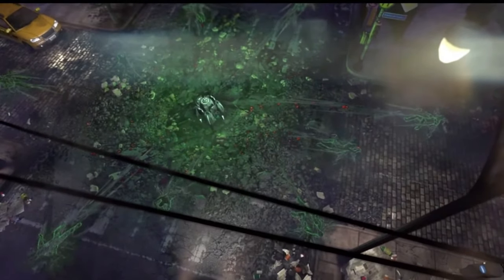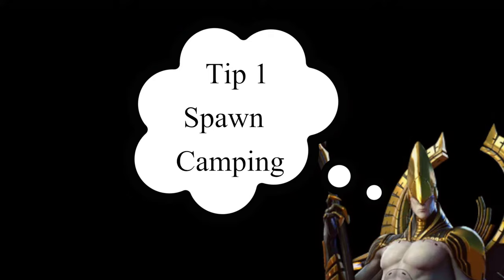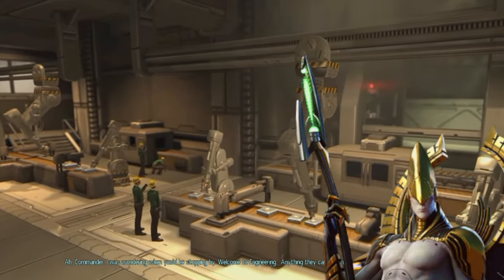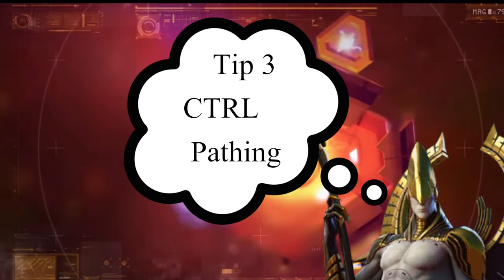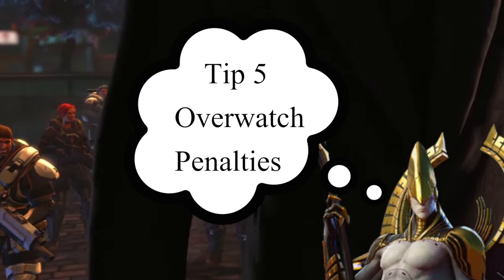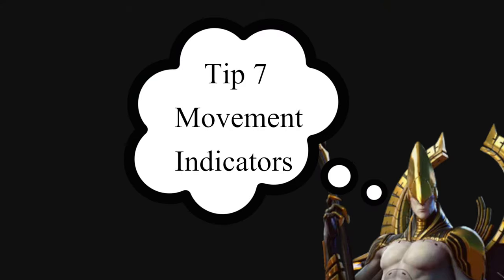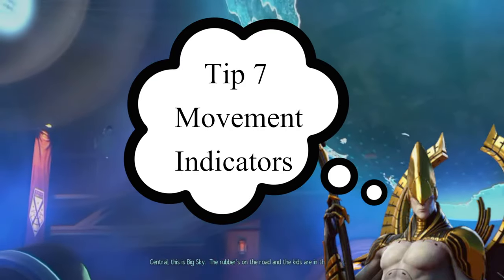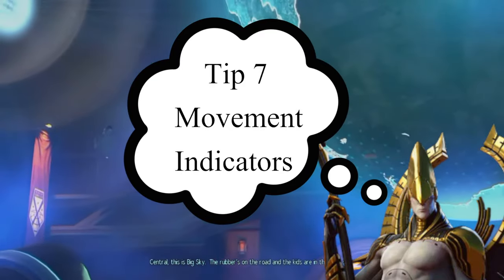Xcom2 Guide: Additional 10 Tips & Tricks I wish I knew when starting Xcom2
Embark on your XCOM2 War of the Chosen (WOTC) journey with confidence! Join me in this enlightening guide, "Xcom2 Guide - 10 Tips I Wish I Knew When Starting Xcom2," as I share valuable insights that will make your XCOM2 experience smoother and more enjoyable. Whether you're a beginner stepping into the XCOM universe for the first time or an intermediate player looking to enhance your skills, these 10 tips are game-changers.

In this guide, I reveal essential strategies and tactics that I wish I knew when starting XCOM2. From base management to squad composition, these tips cover a spectrum of aspects crucial for success in the game. Understanding these nuances can significantly ease your journey, making higher difficulties more conquerable.

Tips and tricks play a pivotal role in mastering XCOM2, and this video is your gateway to a strategic advantage. Learn how to optimize your resources, navigate the tactical battlefield, and make decisions that will ultimately lead you to victory.

For those wondering how to beat the game or seeking a solid XCom2 strategy, this guide is tailored to provide you with the knowledge needed to overcome challenges and emerge triumphant.

🔗🌌 Watch now and equip yourself with the 10 tips that will transform your XCOM2 experience!